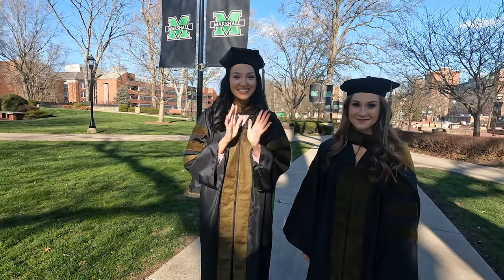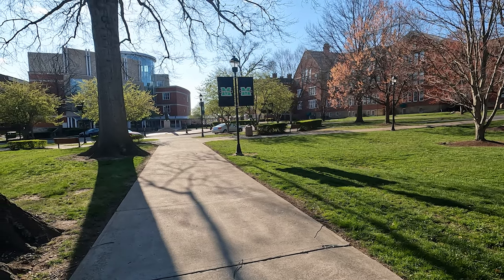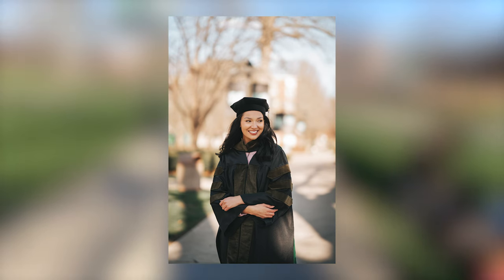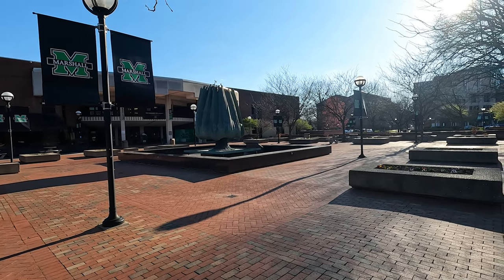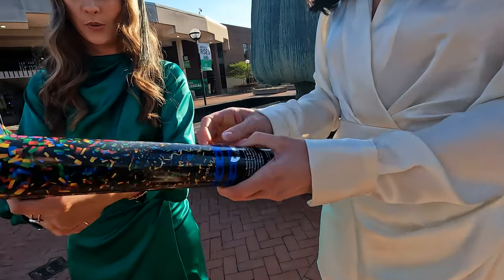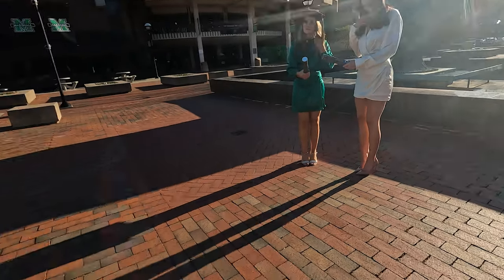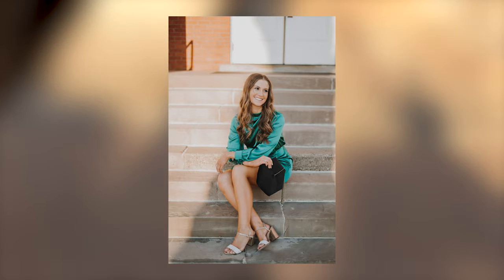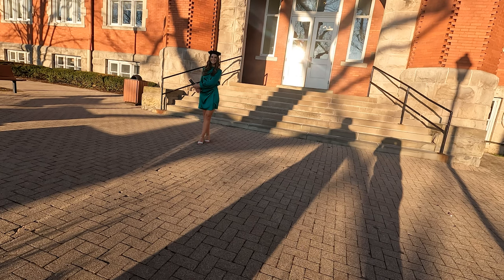Marshall University Graduation Shoot | BTS/POV Photography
What's up, everyone! In this video, you see me behind the scenes during this graduation shoot at Marshall University! We had great weather other than it being so cold.

Sony a7iir- 50mm 1.8 / 85 mm 1.4